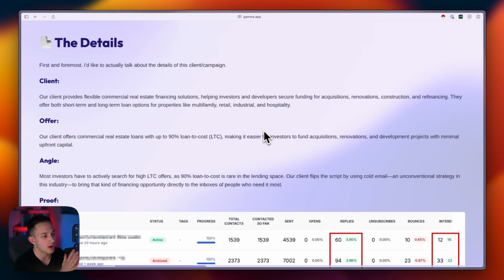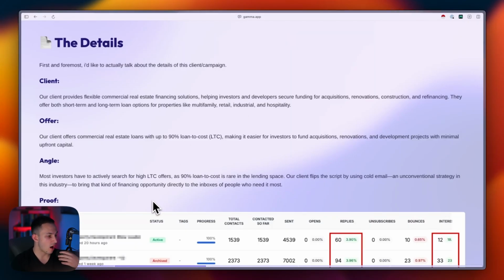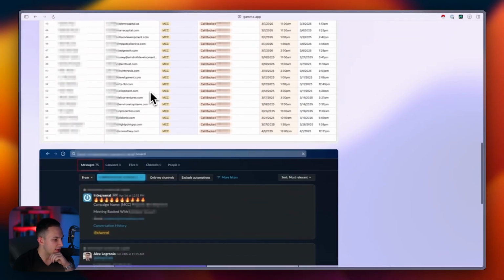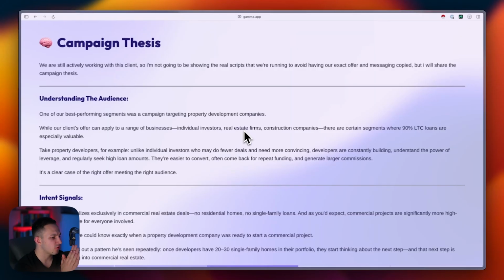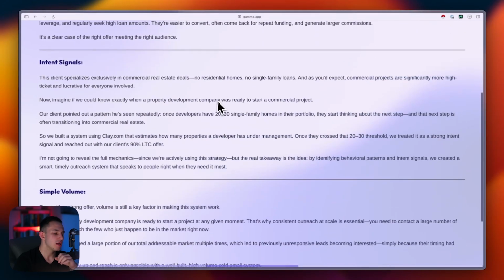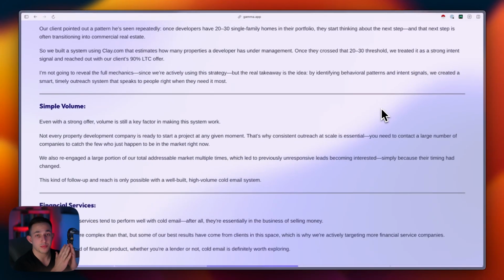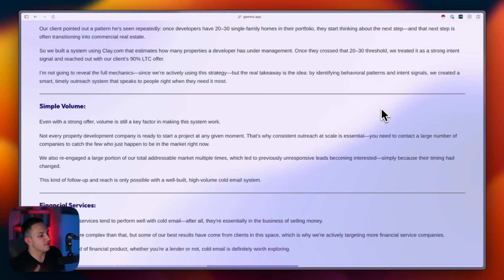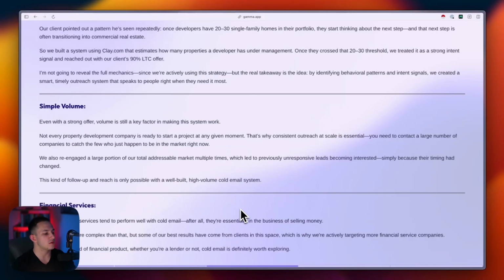$420K in Lending Opportunities in 42 Days [B2B Cold Email]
This isn’t just a case study — it's a playbook. In this video, I walk through the exact cold email system that helped our client generate $420,000 in high-quality opportunities in just 42 days.

👔 Client Profile:
A commercial real estate lender offering up to 90% Loan-to-Cost (LTC) — a rare offer in the CRE space.

🎯 What You’ll Learn Inside:

🔍 How we found & targeted high-intent property developers

🧠 The behavioral signals (20–30 SFH threshold) that triggered outreach

✉️ Cold email segmentation strategies for high-ticket B2B offers

🔁 The re-engagement tactics that turned unresponsive leads into warm conversations

📈 Why volume + timing is the secret weapon for B2B cold outreach

🧩 Why financial services (lenders, brokers, fintech) are gold mines with the right cold email engine

💥 It’s not just about sending emails — it’s about building an actual client acquisition system backed by intent data, volume, and positioning.

🚀 Want help building a system like this for your offer?
Whether you’re a CRE lender, SaaS, or B2B agency — cold email works when done right.

📞 [Insert Call Link] to chat with us (if you qualify).
We only work with serious B2B companies ready to scale.